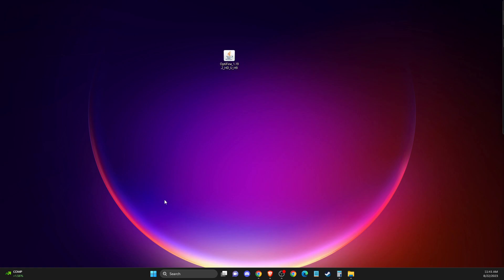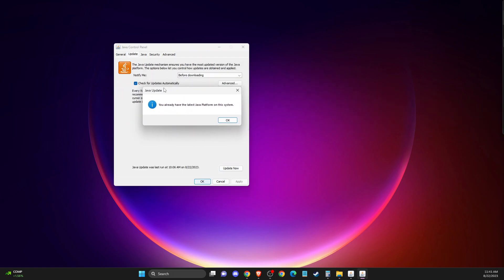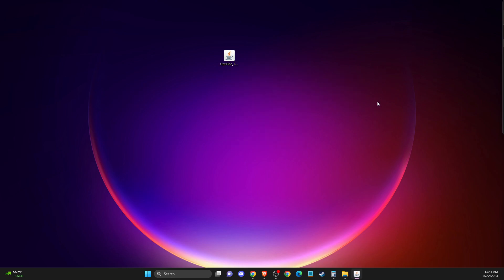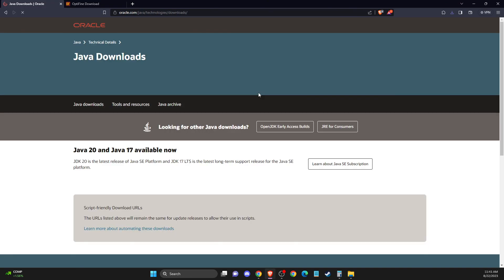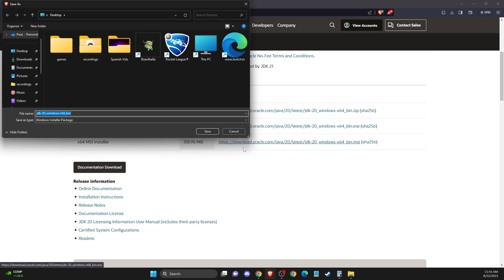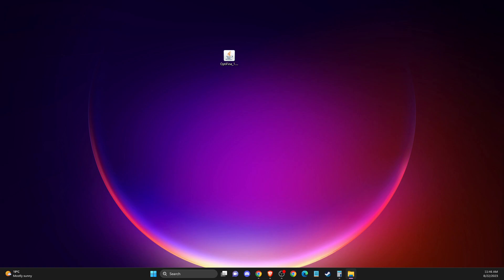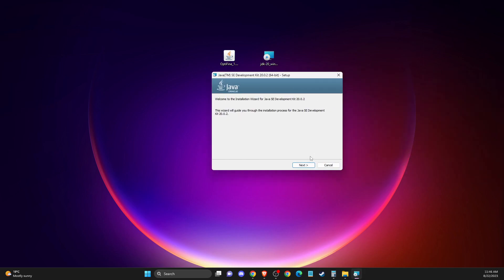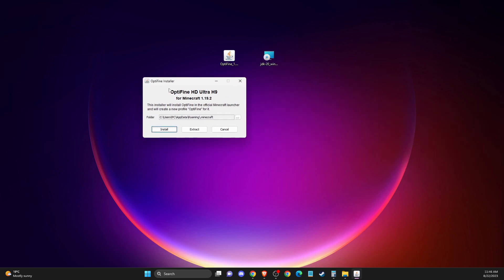How To Fix Optifine Not Opening with Java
In this video I will show you How To Fix Optifine Not Opening with Java It's really easy and it will take you less than a minute to do it!